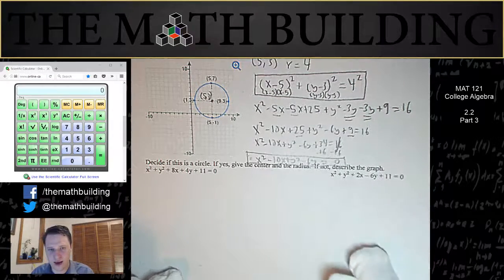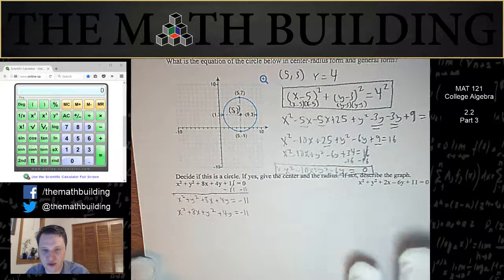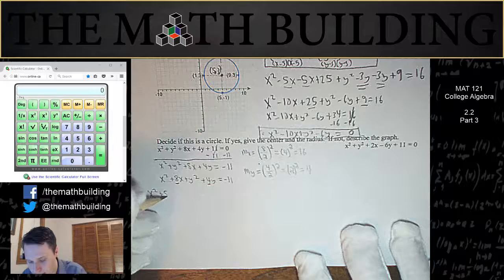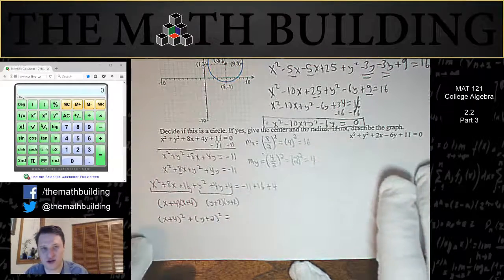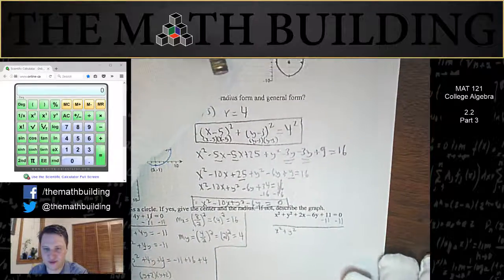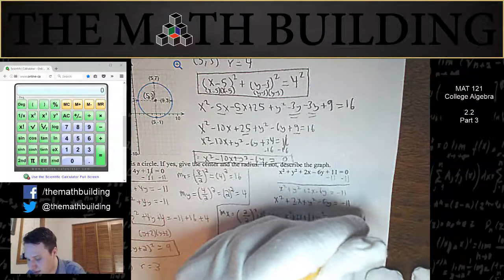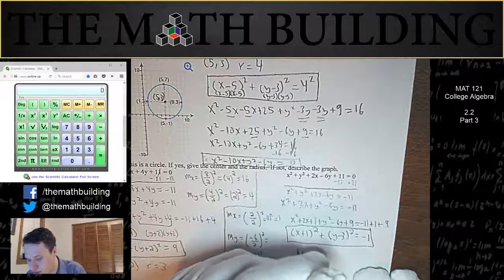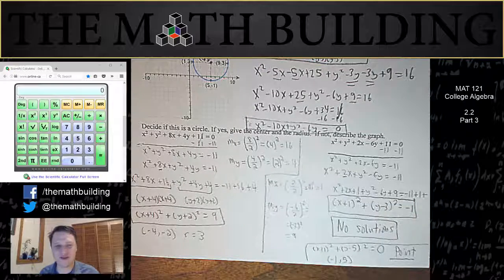MAT 121 2.2 Part 3